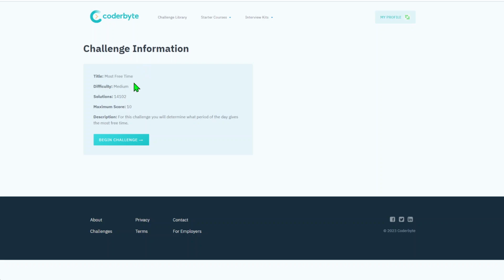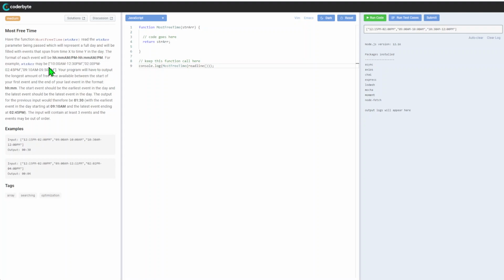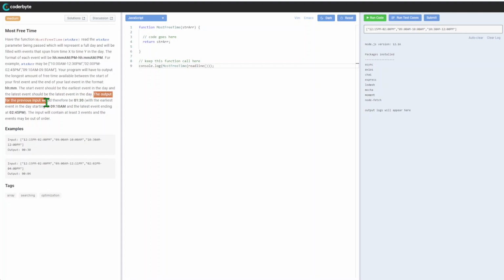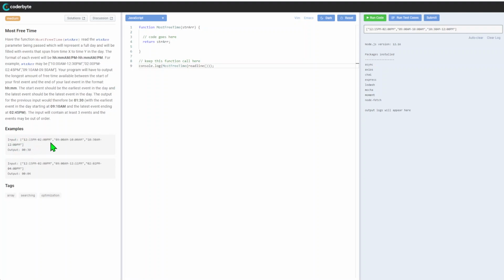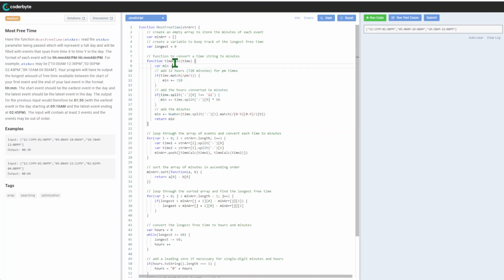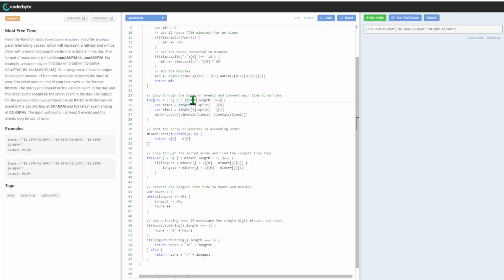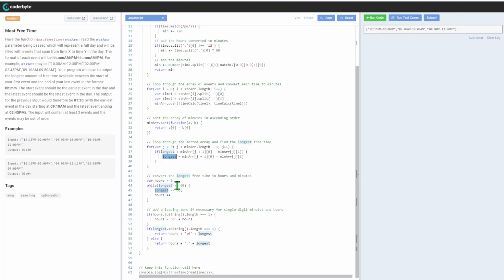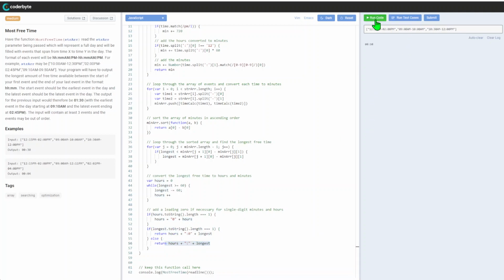Interview Coderbyte - Most Free Time- Code challenge - JavaScript Solution Source Code Answers